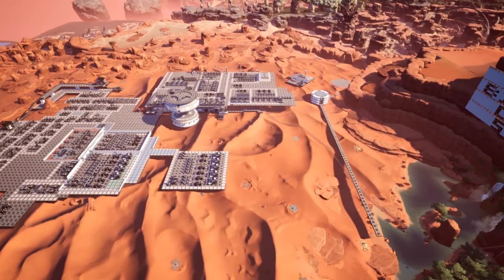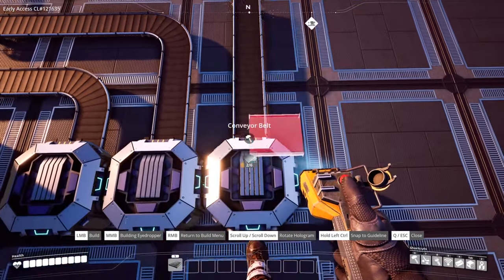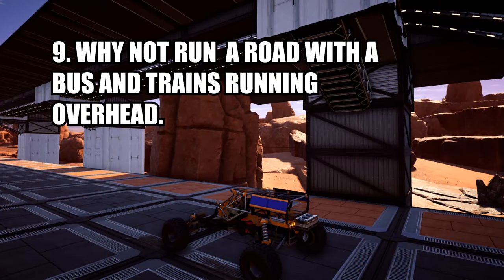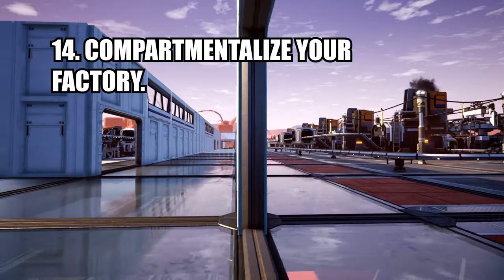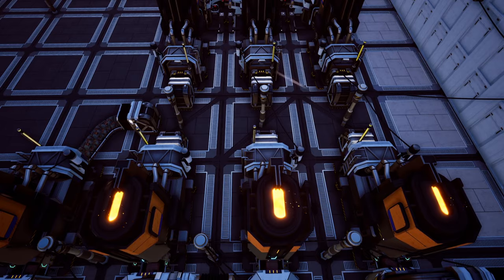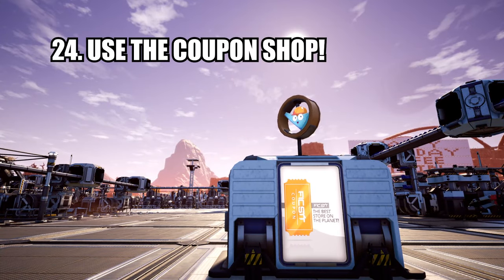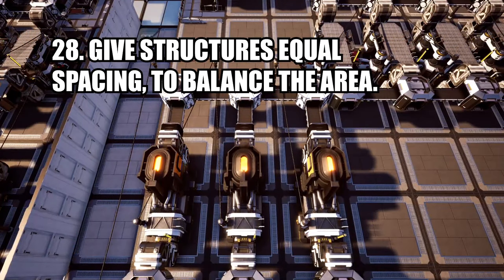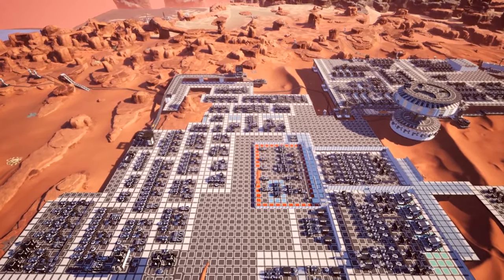30+ Advanced Tips for Cleaner, Neater, Beautiful Factories [Satisfactory Game]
Hey guys we're back with another video guide, this one requested by our friends over on the facebook Satisfactory community. For the last week I've racked my brains for as many tips  here with another video on Satisfactory.

In this guide we will be covering over 30 great tips that will help you build a neater, beautiful and more organised factories. Obviously not every tip will suit everyone but I hope a few will be really useful!

If you do find the video helpful do drop a thumbs up and share it on media it is greatly appreciated and obviously don't forget to subscribe for more guides and gameplay and if you have any of your own tips, don't forget to include them in the comment section below!

Which will be a compendium of guides and factory layouts, so if you get chance do check it out!

Live Content Schedule: (December - 2020)
Mon: -
Tue: Satisfactory Modded Live Stream (Youtube - 6pm GMT)
Wed: Satisfactory 5x5 Live Stream (Twitch - 6pm GMT)
Thu: -
Fri: Satisfactory 5x5 Live Stream (Twitch - 6pm GMT)
Sat: Join Us - Multiplayer Livestream (Twitch - 6pm GMT)
Sun: -